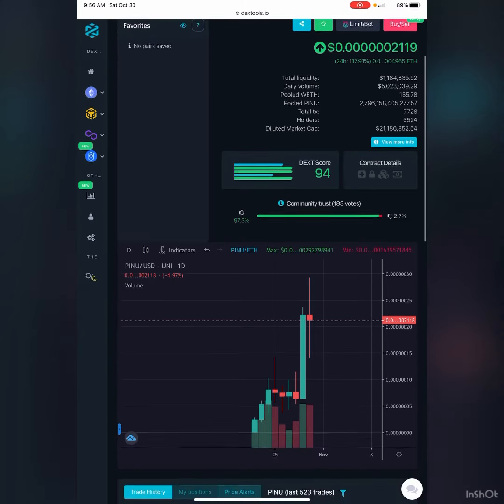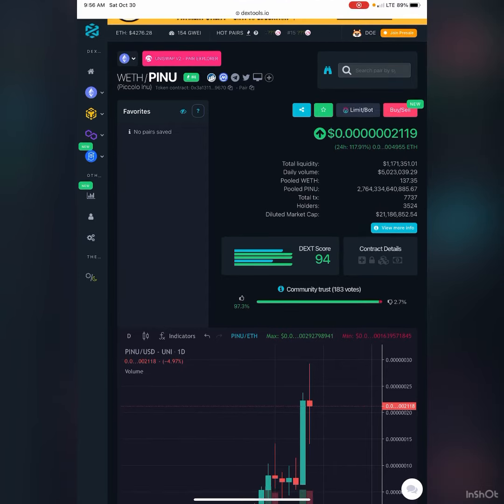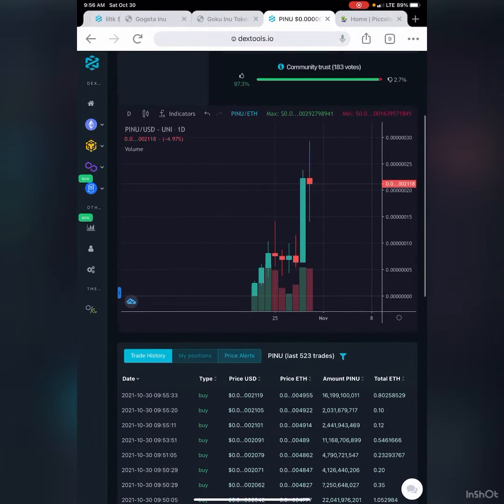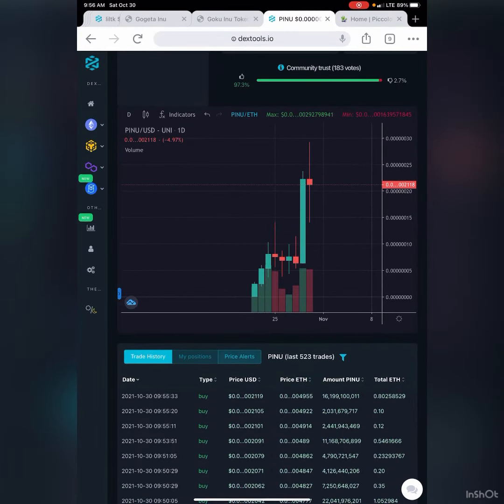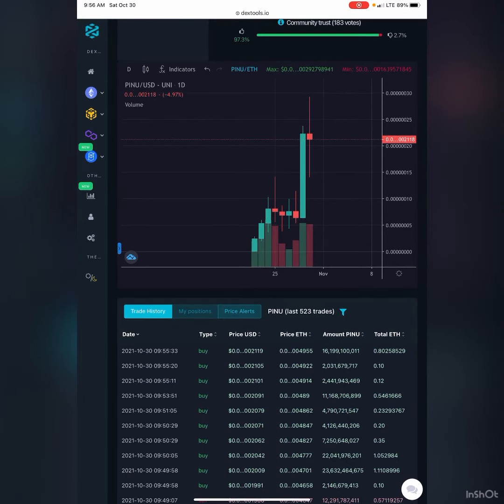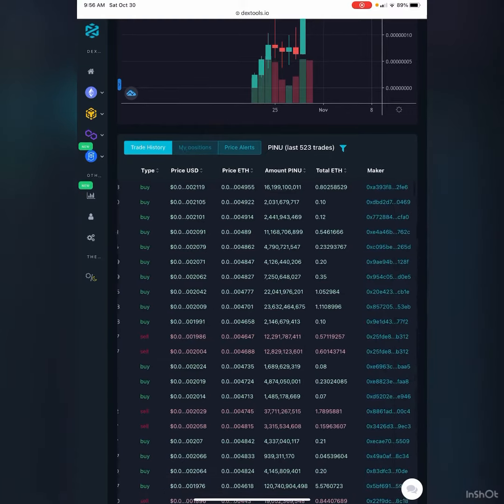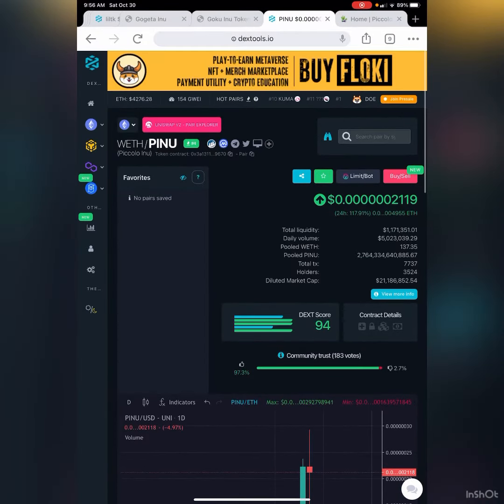PICCOLO INU TOKEN UPDATE AND REVIEW 100X GEM?